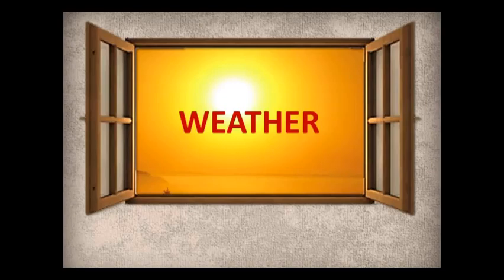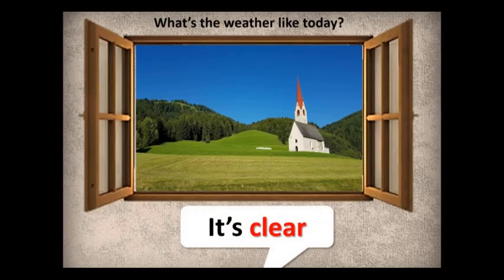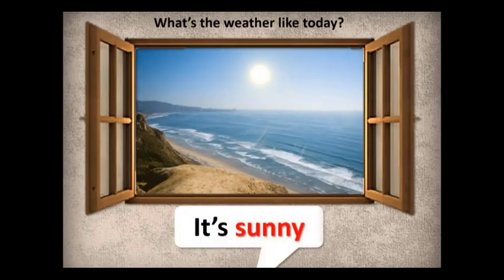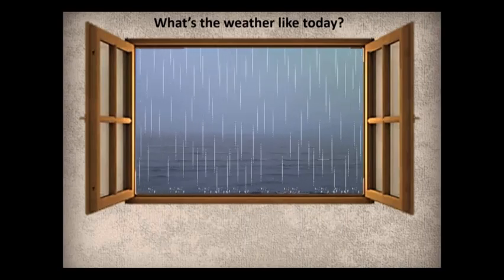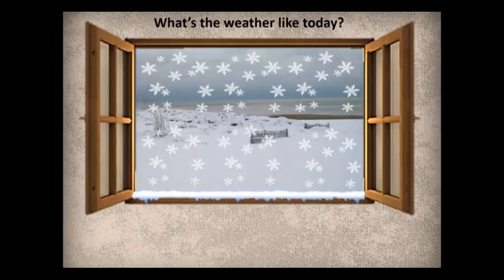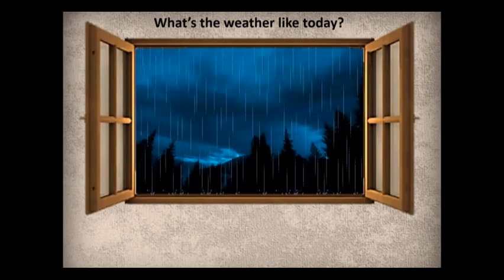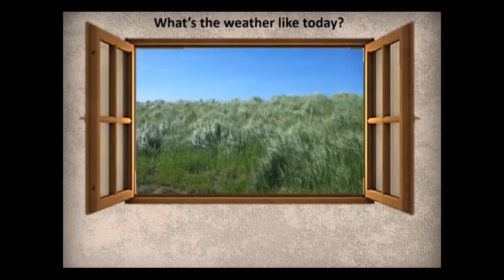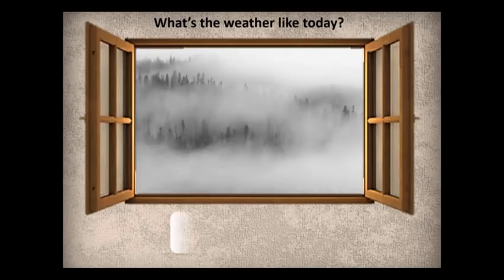UKG | Weather | EVS Subject for Kids | Learn About Types of Weather | Ruby Park Public School